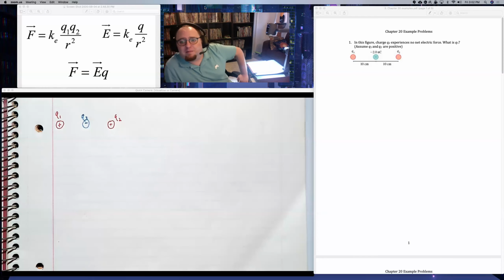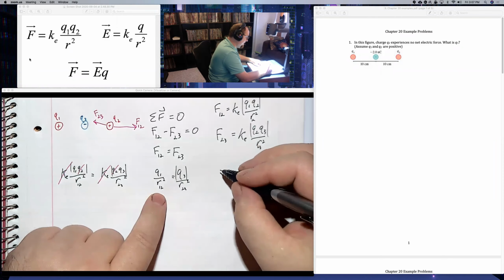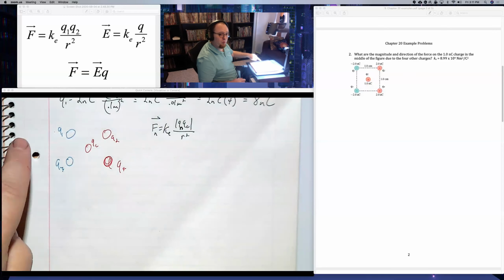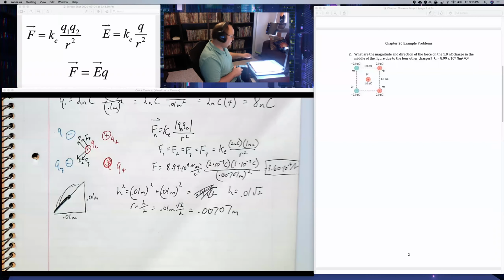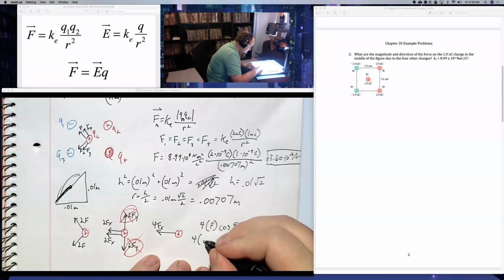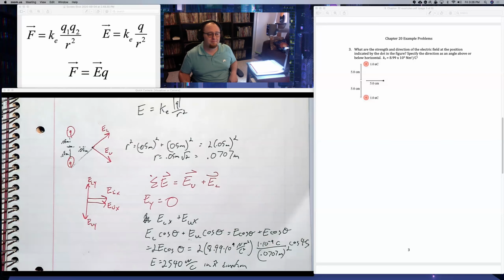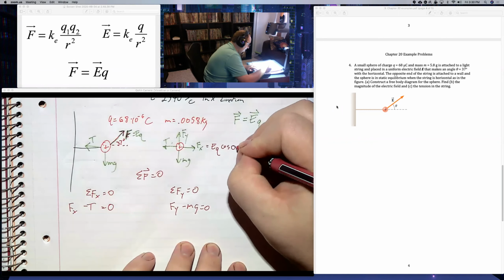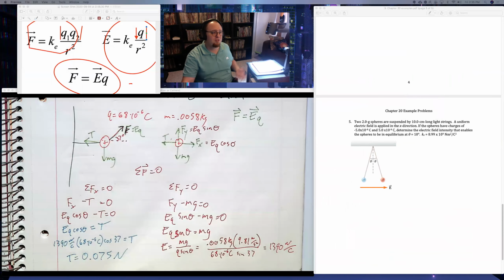PHYS155 Chapter 21 example problems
Watch me solve problems from chapter 21!